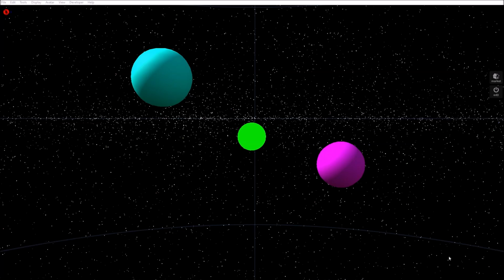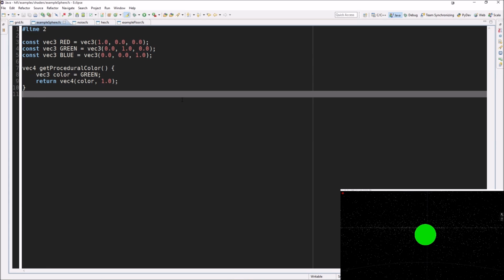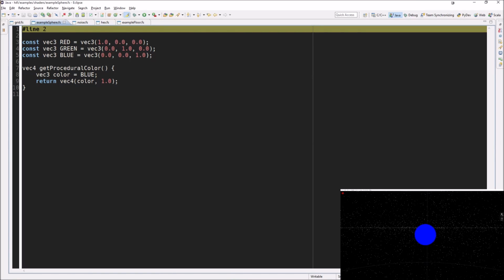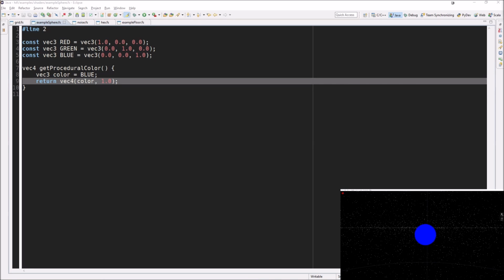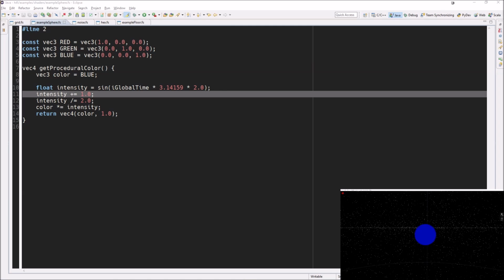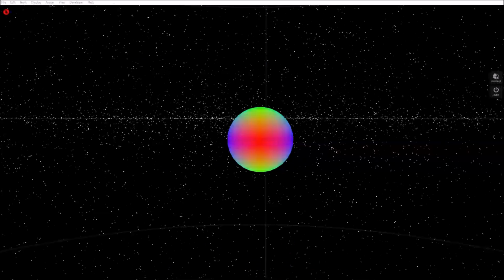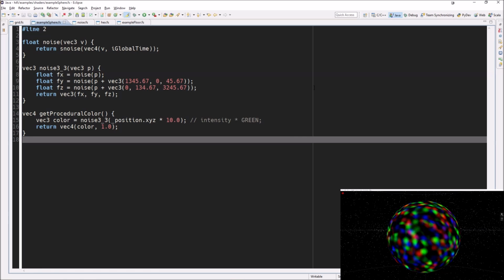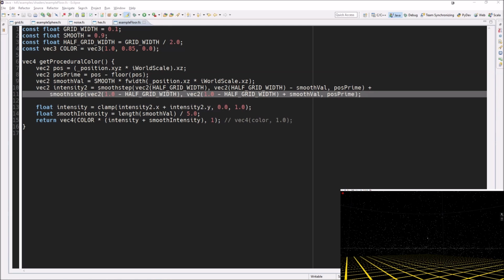Procedural Entities in Interface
Walkthrough of using the new procedurally rendered entities feature in Interface.